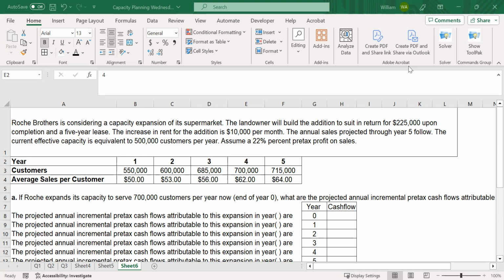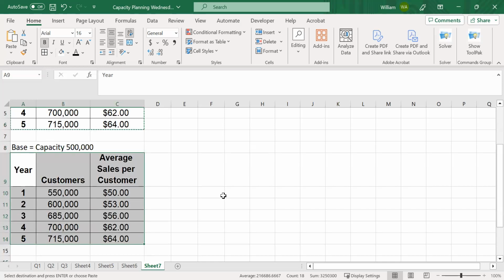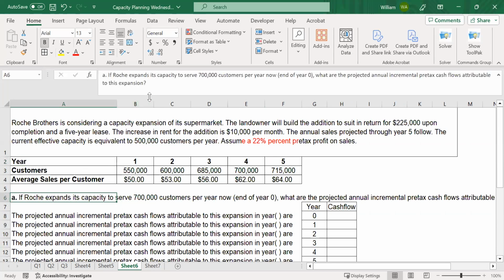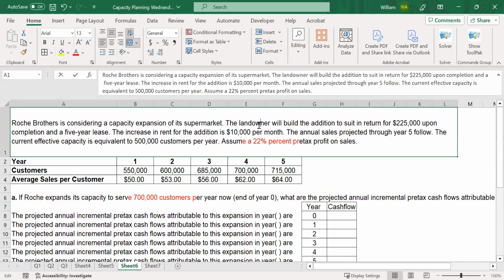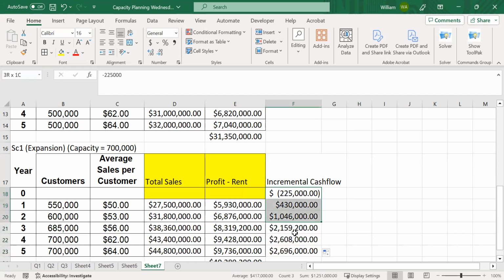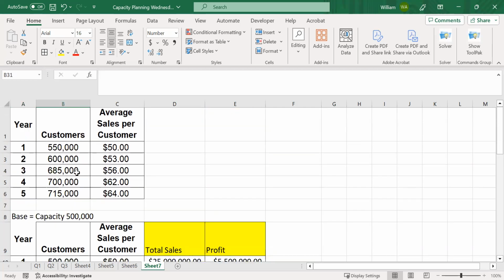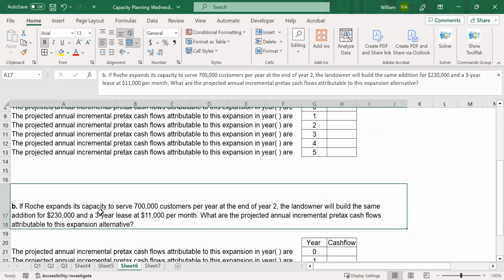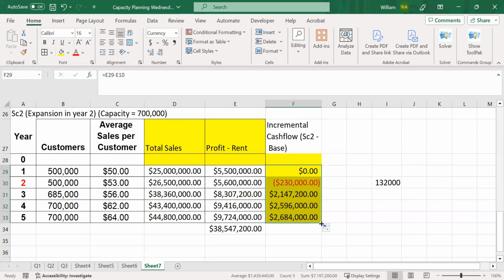Capacity planning - Roche Brothers